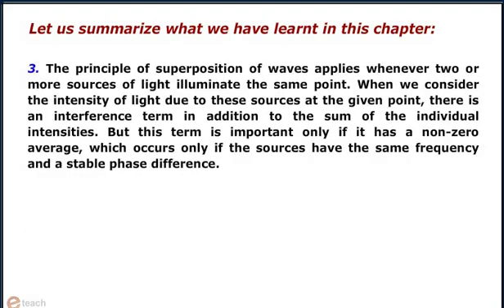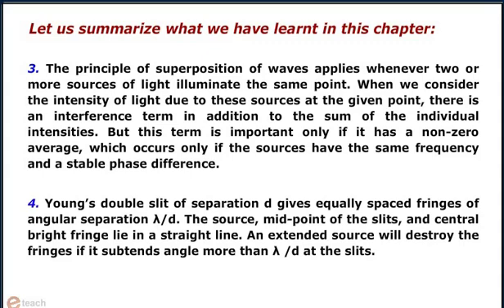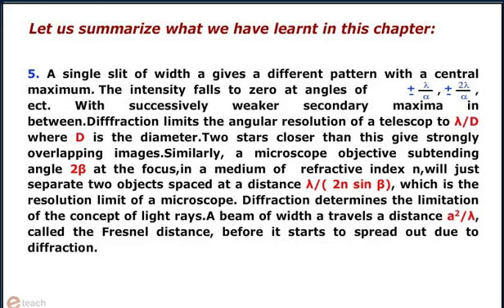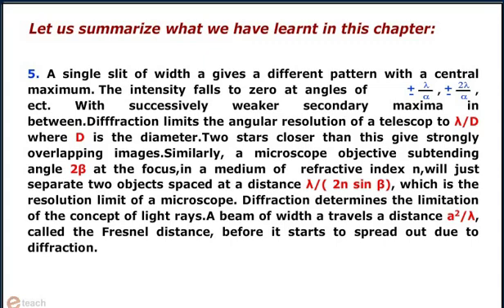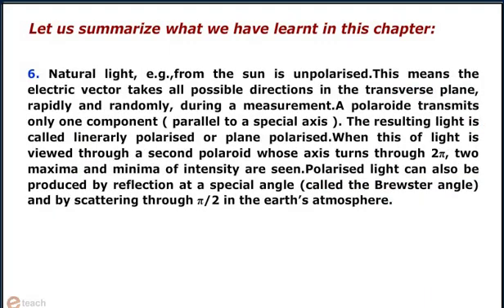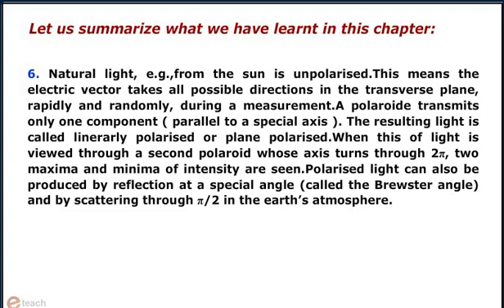WAVE OPTICS 19